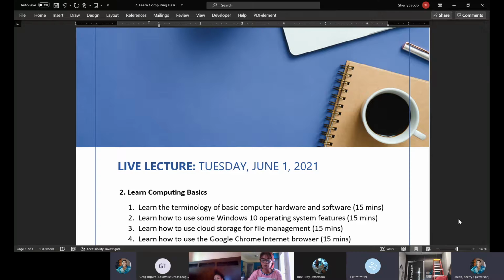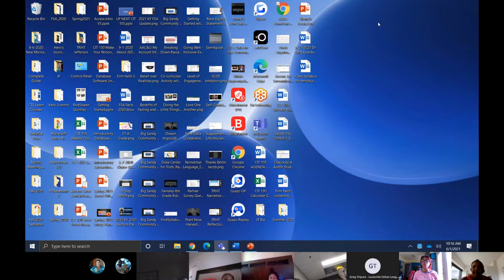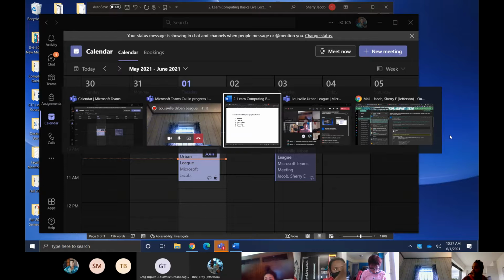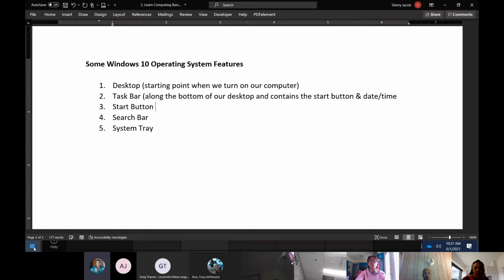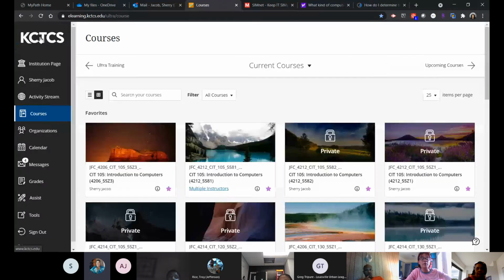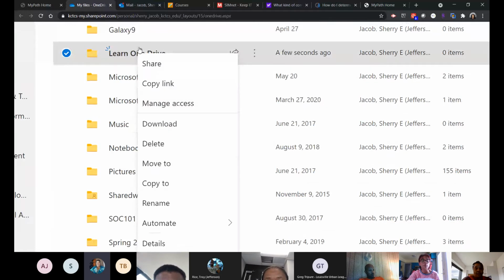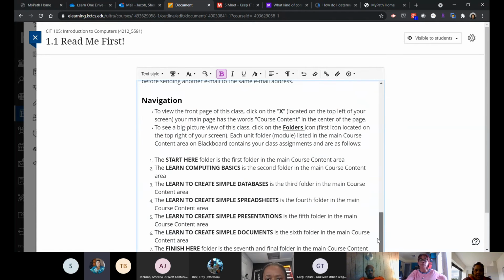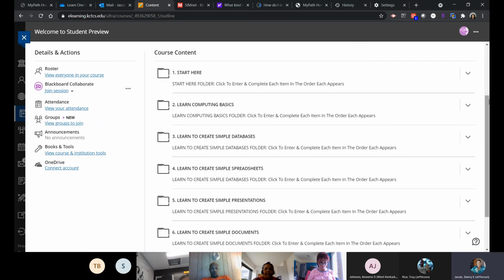6-1-2021 LIVE JCTC-LUL CIT 105 Virtual Session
This is the third live virtual session for the Louisville Urban League CIT 105: Intro to Computers class through Jefferson Community & Technical College.